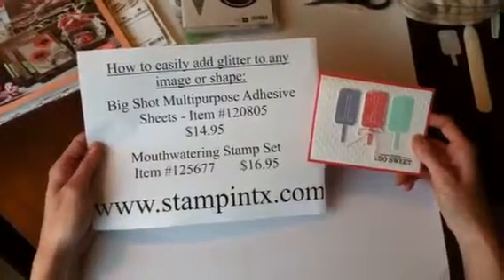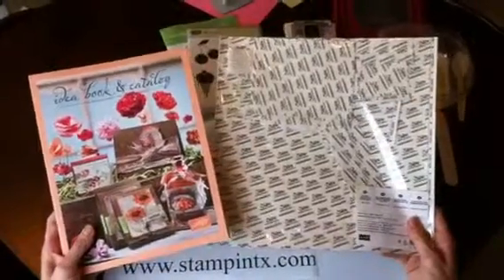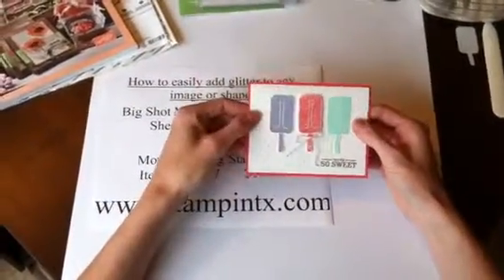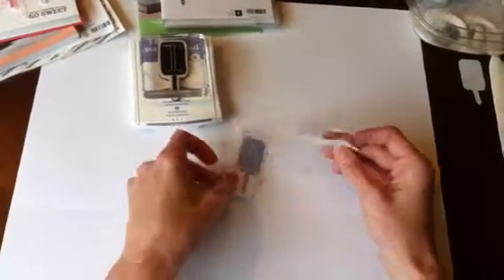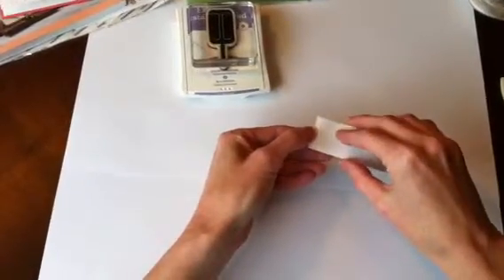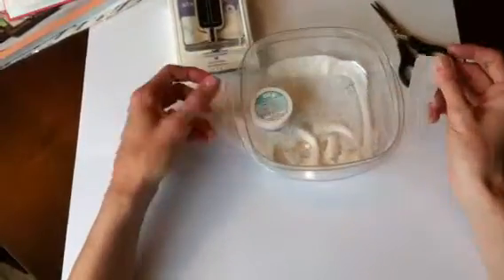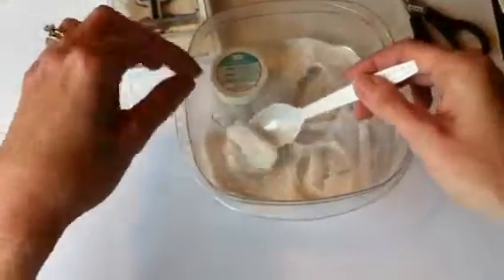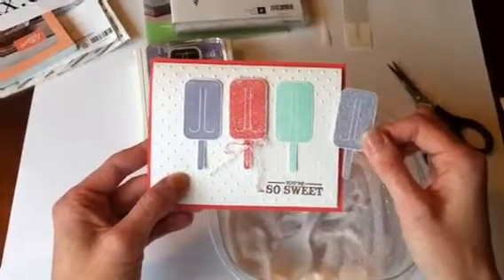Adding glitter to any paper project using Big Shot Adhesive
Quickly and easily add glitter to any stamped image or shape using the Big Shot Multipurpose Adhesive Sheets. These 12x12 double sided sheets are easy to cut, punch and use.